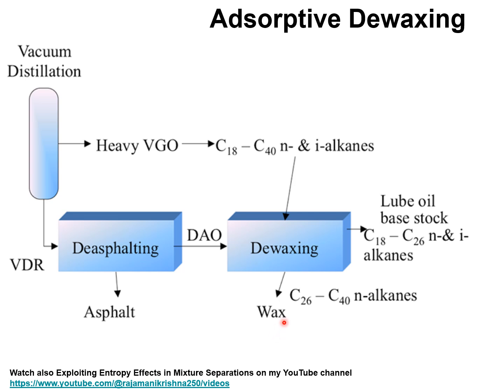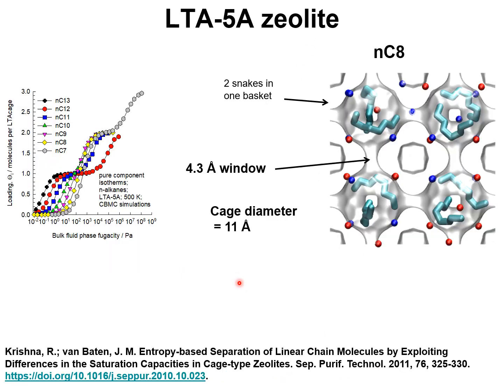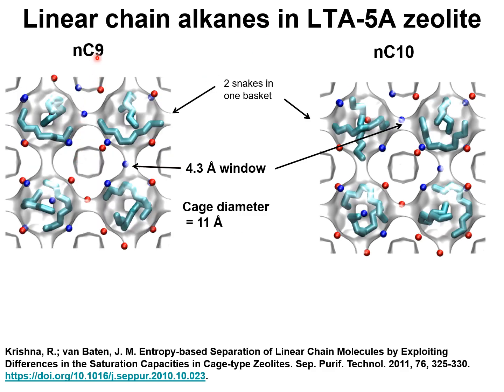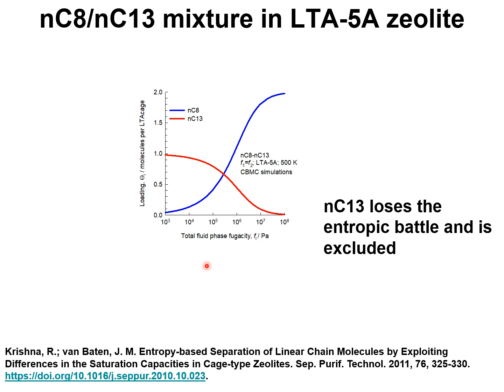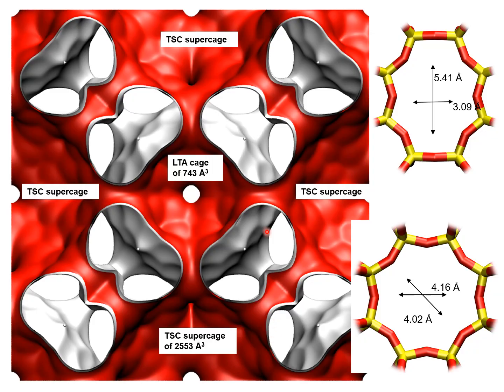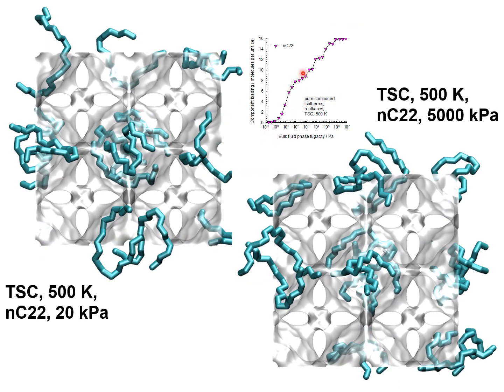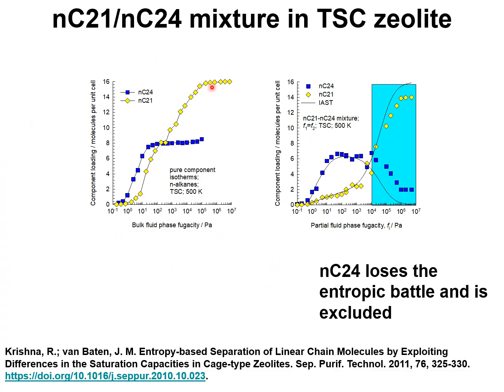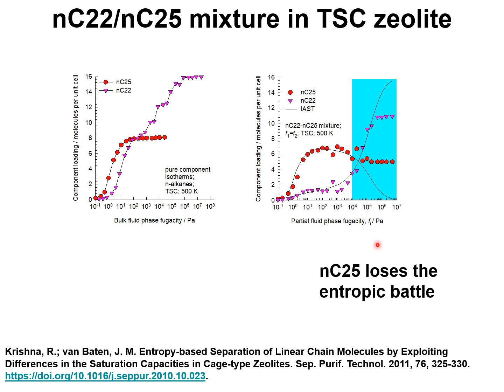Adsorptive Dewaxing for Lube Oil Base Stocks Production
The feedstocks for dewaxing include DAO from deasphalting and HVGO from vacuum distillation.  Lubricating oil base stocks is the principal product of interest. The main purpose of dewaxing is to remove the hydrocarbons that solidify readily (i.e. wax) for making lubricating oil base stock with low pour points (-9 F to 14 F). There are basically two technologies for dewaxing: solvent dewaxing and catalytic dewaxing.  In this presentation, I offer the concept of adsorptive dewaxing that relies on entropy effects to exclude the longer chain alkanes while selectively adsorbing the shorter alkanes.  Two different zeolites are discussed LTA-5A and TSC zeolites. The all-silica TSC zeolite, with a Tschörtnerite framework, has the largest cage volume of any known zeolite.
The background theory is discussed in my papers
Krishna, R.; van Baten, J. M. Entropy-based Separation of Linear Chain Molecules by Exploiting Differences in the Saturation Capacities in Cage-type Zeolites. Sep. Purif. Technol. 2011, 76, 325-330.
Krishna, R. Elucidation and Characterization of Entropy Effects in Mixture Separations with Micro-porous Crystalline Adsorbents. Sep. Purif. Technol. 2019, 215, 227-241.